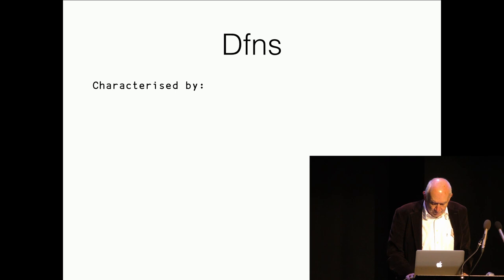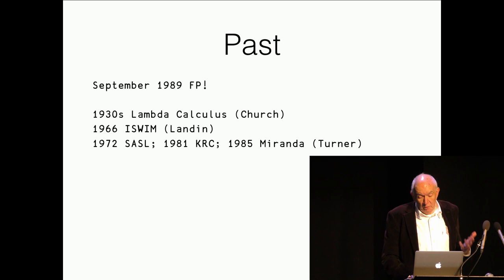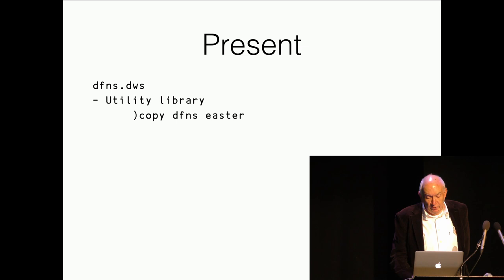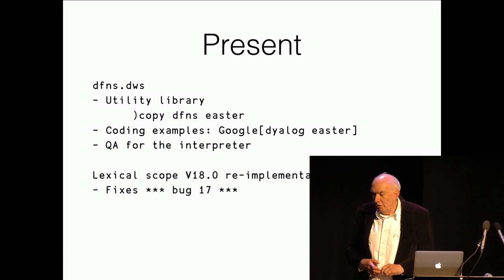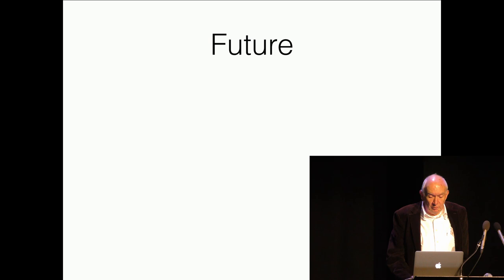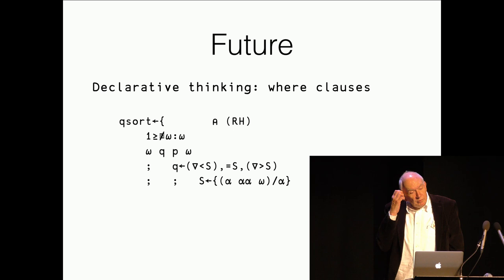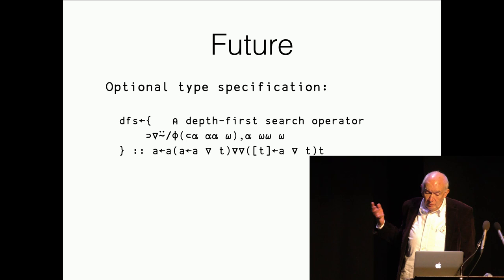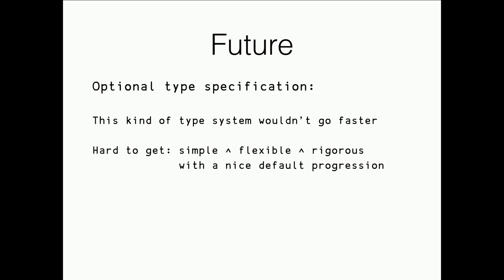Dyalog '18: Dfns – Past, Present and Future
John's retrospective on dfns starts with their inception (the motivation behind them and the technology available at the time). He then reflects on the current situation, including a few regrets he has, before discussing the move towards more declarative thinking.